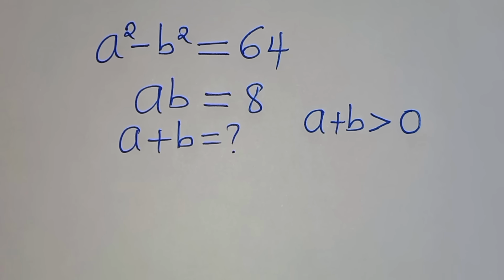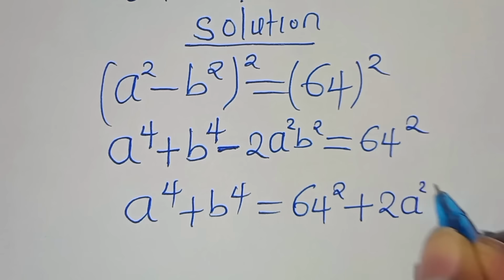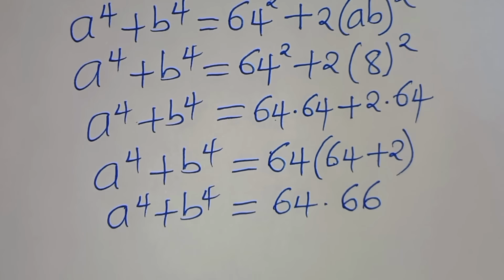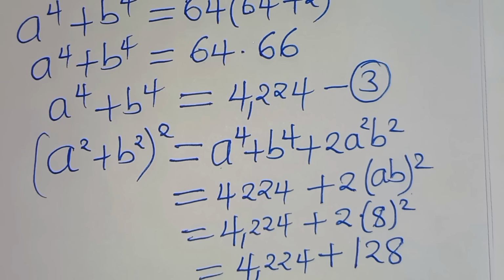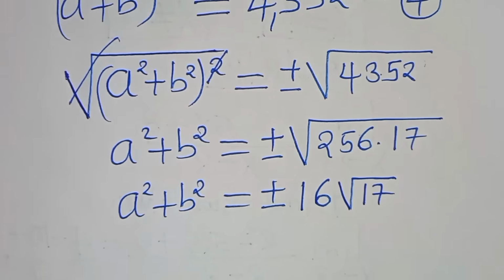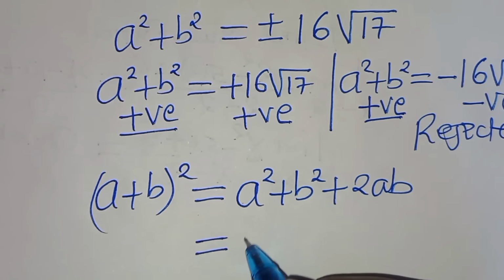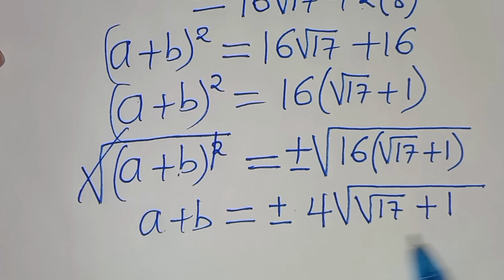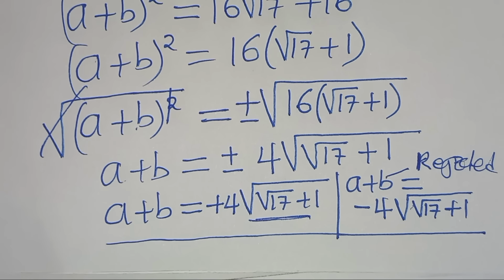Germany | Can you solve this?| Math Olympiad